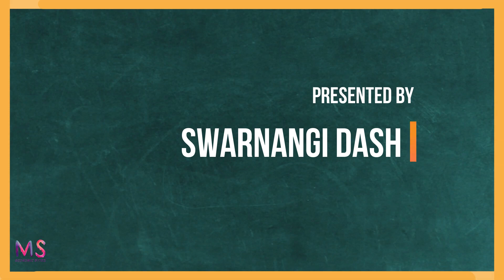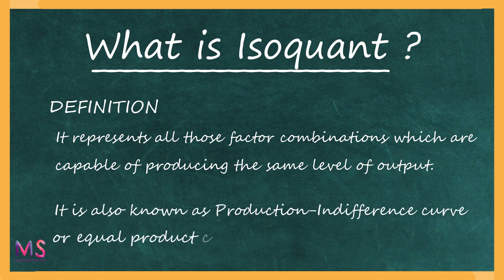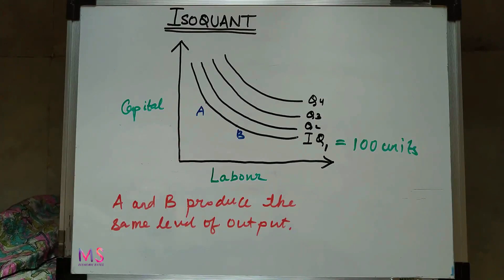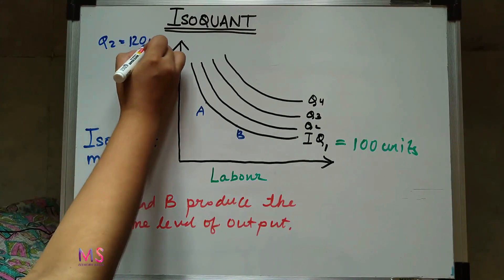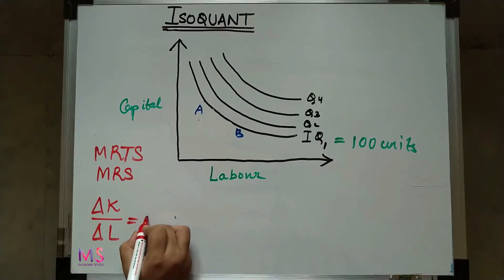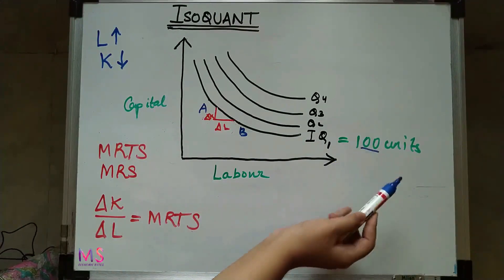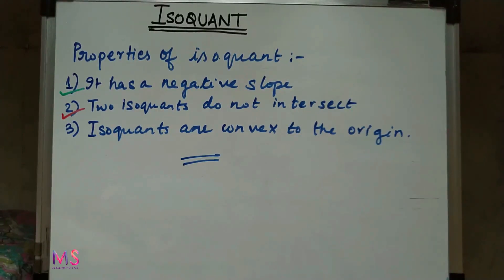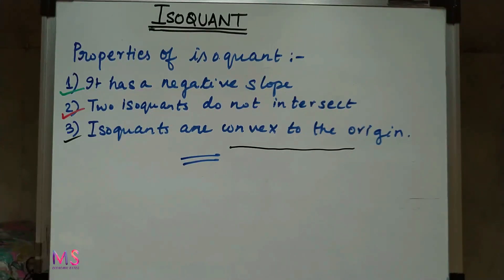|| Isoquant | Production | MCQ | Revision | MS Economic Bytes ||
NOTE :  Please use earphones for better sound quality.

Hello Everyone!
We are out with our new video on 'Isoquant'. Know this concept in details by watching the video.

📚Keep Studying and Keep Learning.📚

 MS Economic Bytes : The motive of this channel is to make economic concepts and economic theories easier for general public.